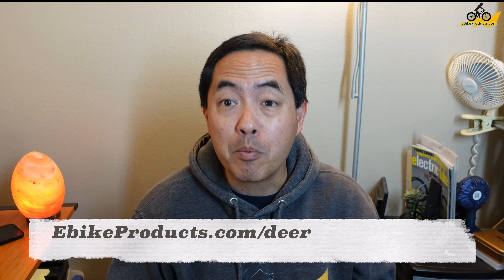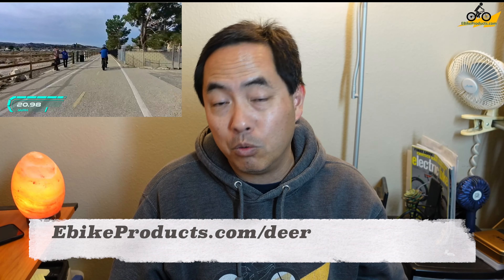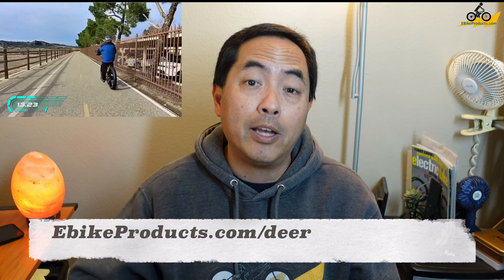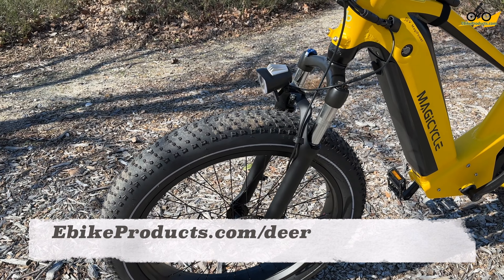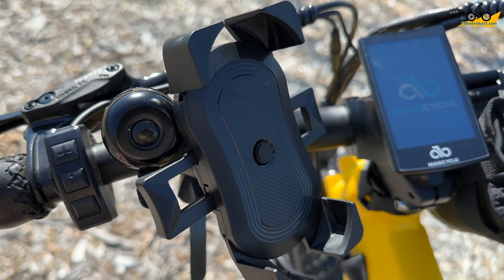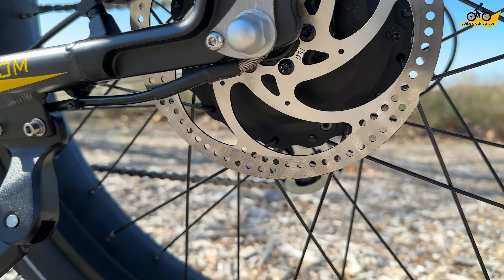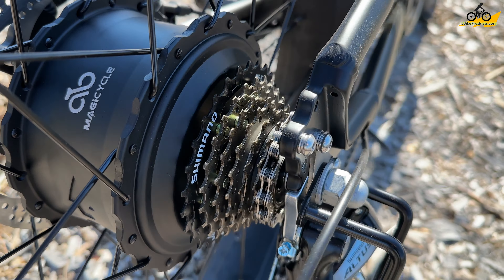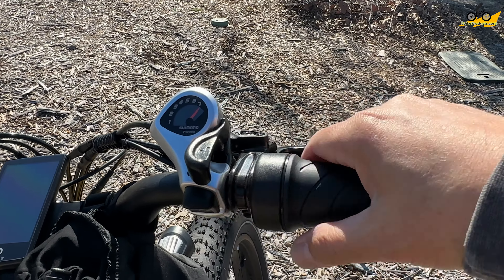MAGICYCLE DEER! The Ultimate Off-Road & Most POWERFUL 750w Full Suspension Ebike I've Ever Reviewed!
Introducing the Magicycle Deer! A Fat Tire Full Suspension 750 Watt Off-Road Ebike! This Powerhouse electric bike is designed for the adventurous and thrill-seeking riders, who want to explore the off-road terrain like never before. With a 52volt 20Ah battery (using special 21700 cells), this bike offers a long range of up to 50 miles (range will vary greatly depending on riding conditions and load weight), perfect for those extended adventures. The peak power of 1100 watts and the nominal power of 750 watts ensure a smooth and powerful ride.

The 180mm hydraulic disc brakes provide ample stopping power, ensuring you stay in control even on steep descents. The 26"x4" fat tires provide excellent traction and stability on rough terrain, making it easier to tackle even the most challenging off-road trails. With a top speed of 28 mph, you'll be able to cruise along at a fast pace, enjoying the ride to the fullest.

Not only is the Magicycle Deer a fantastic off-road ebike, but it also has the versatility to be used as a commuter or delivery cargo bike. If you get one of the models that includes a rear rack, you can easily transport loads goods and supplies, making it a great choice for running errands or making deliveries.

The full suspension system provides a super comfortable ride, absorbing all the bumps and vibrations from the trail, giving you a smooth and enjoyable ride. With a 400-pound payload capacity, you can even carry your gear with you on your adventures.

The 7 levels of pedal assist and 7-speed Shimano gears make it easy to tackle even the steepest hills, providing the perfect level of support to make your ride effortless. Whether you're planning to get an ebike for commuting, exploring off-road trails, or just want to get out for leisurely rides, the Magicycle Deer Fat Tire Full Suspension Off-Road Ebike is seriously one amazing ebike you should consider taking a close look at.

You can also find Cell phone holder mounts and Water Bottle Holder Bag at the Ebike Products store as well!
* Water bottle holder bags and cell phone holders in stock now!
LINKS TO ACCESSORY ITEMS I'VE PURCHASED FOR MY EBIKE:
Flatout Tire Sealant (sport)
Valve Stem Remover